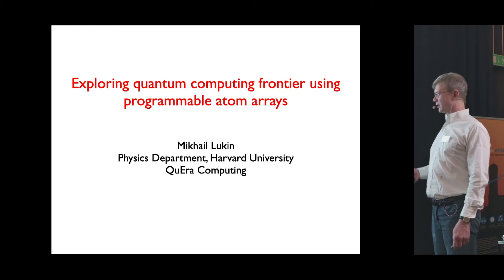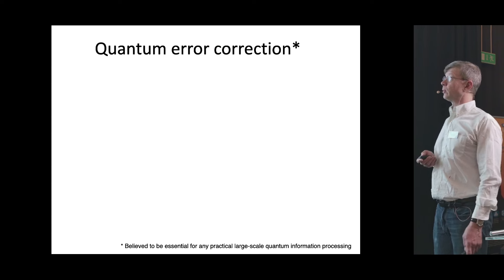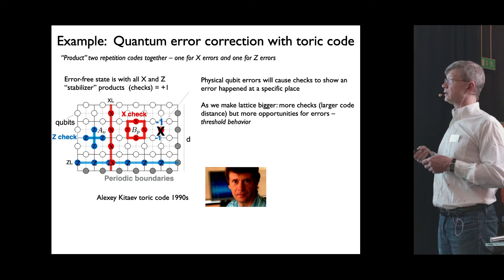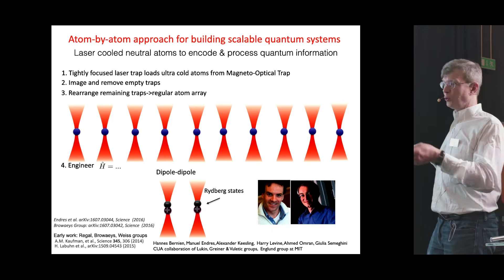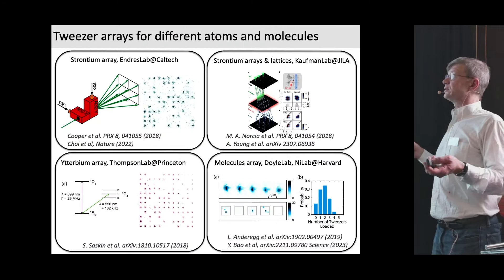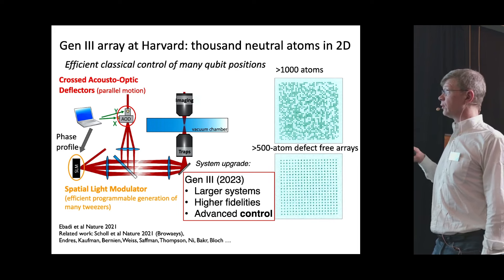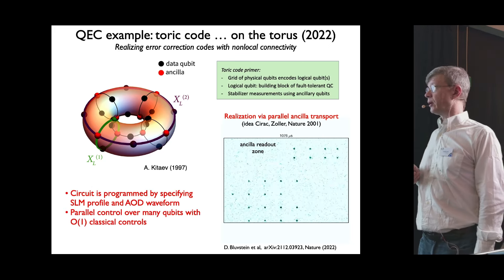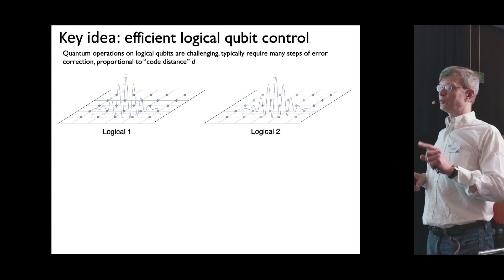Mikhail Lukin | Exploring quantum computing frontier with programmable atom arrays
▶Title: Tutorial on Quantum Information - Part 1
▶Speaker: Mikhail Lukin (Harvard)

▶ About the MCQST Conference 2024:
The Munich Conference on Quantum Science and Technology 2024 (MCQST 2024) brings together the Munich quantum community with international invited guests in academia and industry for three days of talks and poster sessions. Join hundreds of guests from around the world in the beautiful Bavarian Alps on 14-17 May 2024 to exchange ideas, learn about innovative research, and discuss the latest advancements in all fields of quantum science and technology.